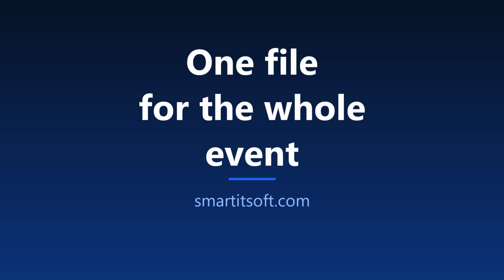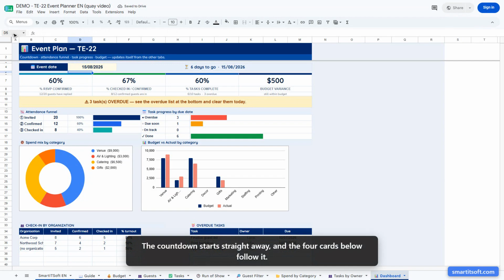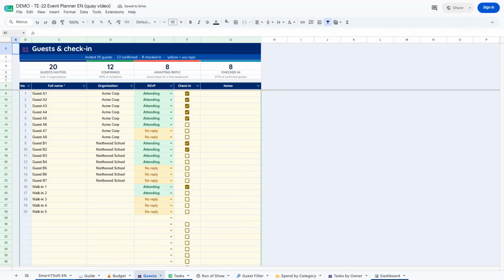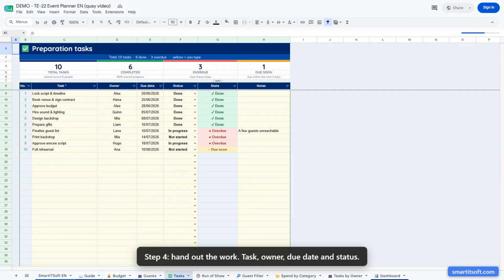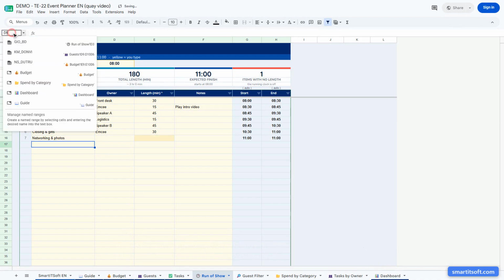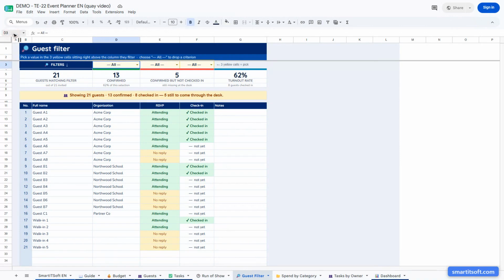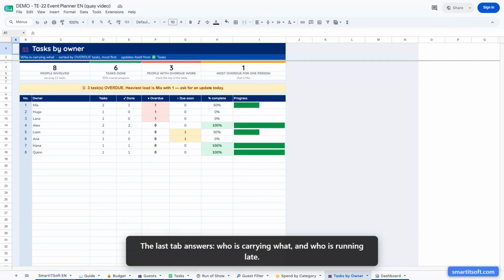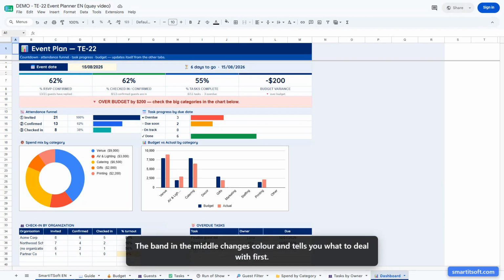Event Planner Google Sheets Template — TE-22 | SmartITSoft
Event Planner (TE-22) — one Google Sheet for the whole event

Running a seminar, a team offsite, a reunion or a birthday party always turns out to be more moving
parts than you expected. Budget in one file, guest list in another, who does what buried in chat.
By the week of the event it is a mess.

This Google Sheet keeps all of it in one place:

📊 Dashboard with a countdown, 4 headline numbers, an attendance funnel (invited, confirmed, actually
   turned up), task progress by due date, spend mix, and a banner that writes out what to fix first
💰 Budget by category, planned against actual, red the moment you go over, plus a card counting the
   lines that blew their budget
👥 Guest list with 3 RSVP states and a tick box to check people in on the day
✅ Tasks with an owner and a due date, and a state column that flags overdue and due soon for you
🕐 Run of show where the clock chains itself, stretch one item and everything after it shifts
🔎 Guest filter by organization, RSVP and check in status
📂 Spend by category, so you see which category eats the most and which one went over
👥 Tasks by owner, who carries what, who is late, most overdue sorts to the top

The part worth paying for is the red cards at the top of each tab. They do not say "all good", they say
8 guests have not replied, 3 tasks are overdue, 2 budget lines went over. Open the file and you know
what this morning is about.

Comes filled with a sample seminar: 20 guests, a 21k budget, 10 tasks, a 3 hour agenda, so every table
is live the moment you open it. Vietnamese version included. Lifetime updates.

⚠️ Built for Google Sheets (QUERY, ARRAYFORMULA, MAP/LAMBDA, FILTER/SORT, SPARKLINE, HSTACK).
Use it directly in Google Sheets. Download it as .xlsx and the live tables and charts will break.

Smart IT Soft, Google Sheets templates and practical IT training